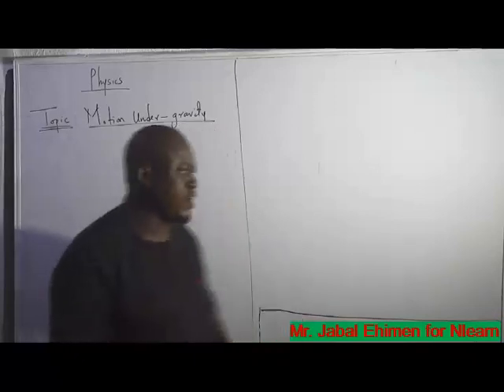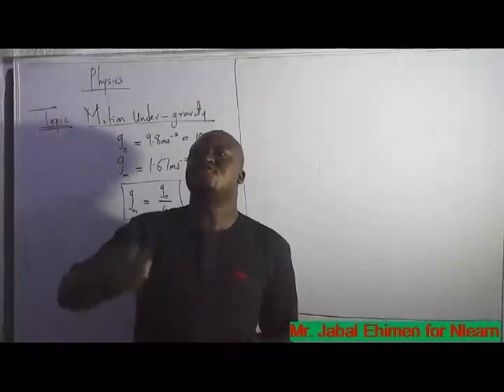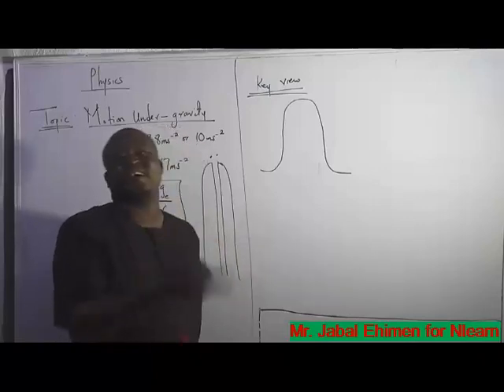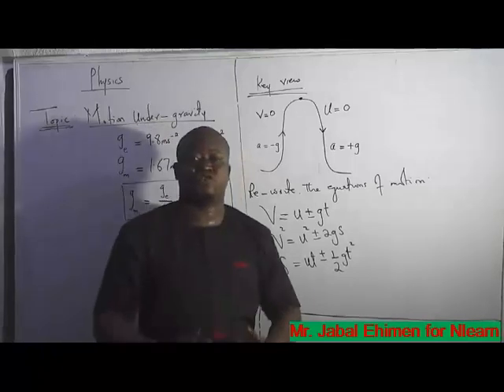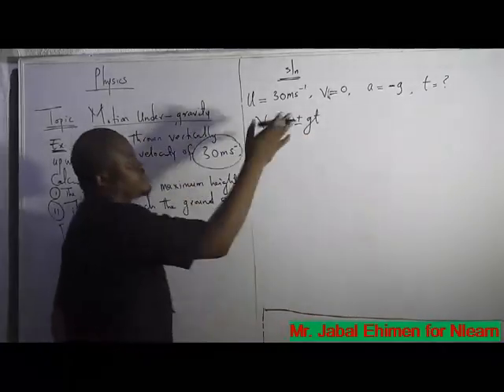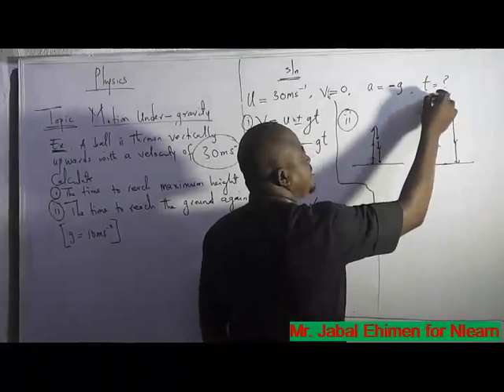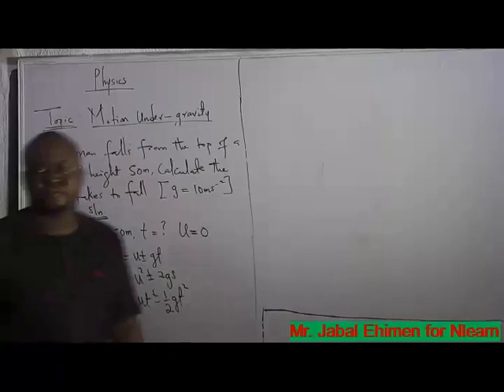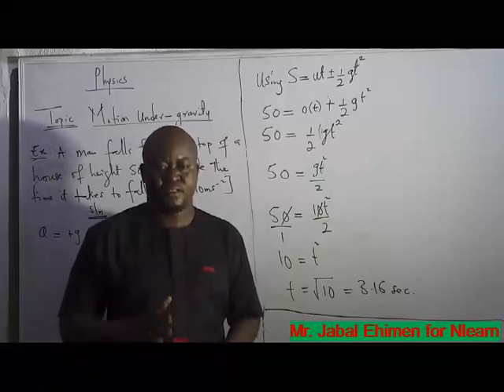Motion Under Gravity